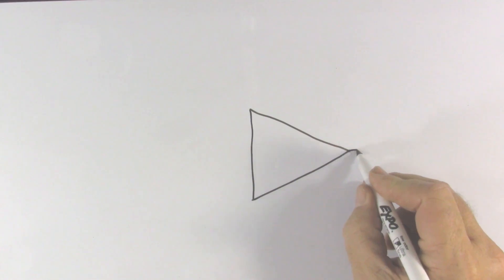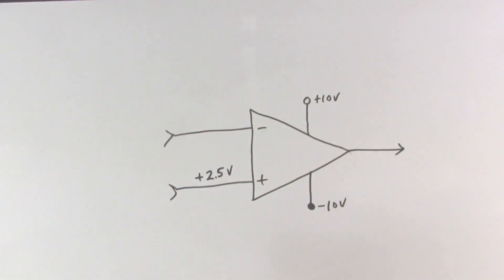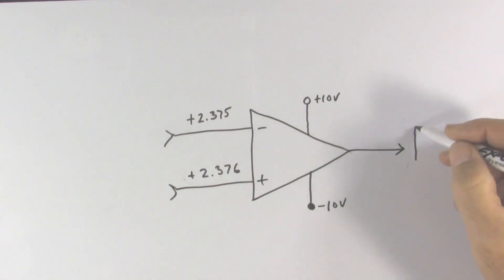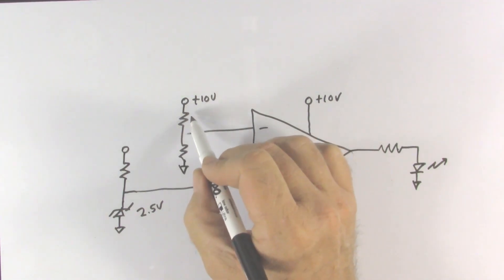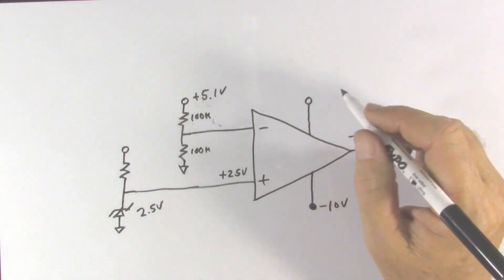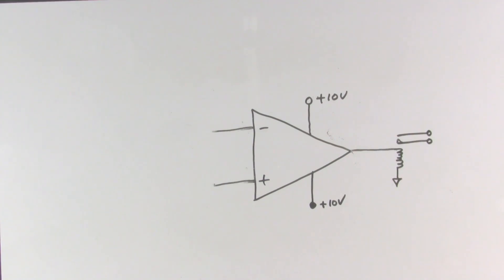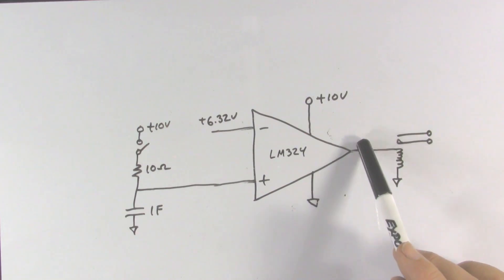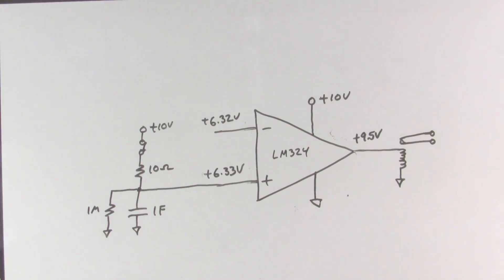Operational Amplifiers No 2, Comparators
A comparator presents one of two voltages dependent on which input voltage is higher.